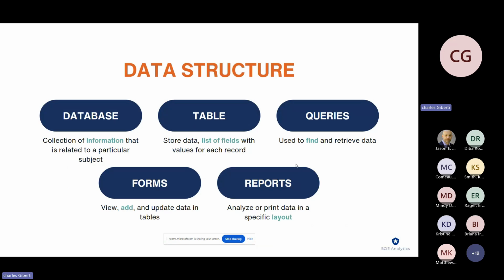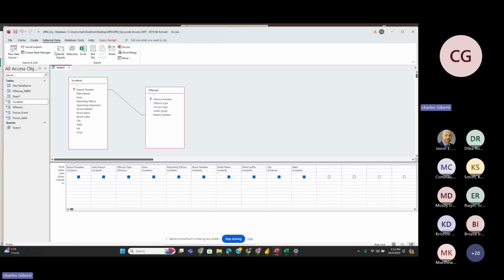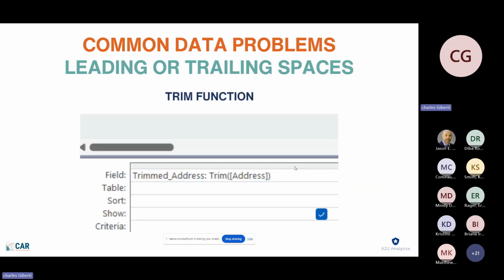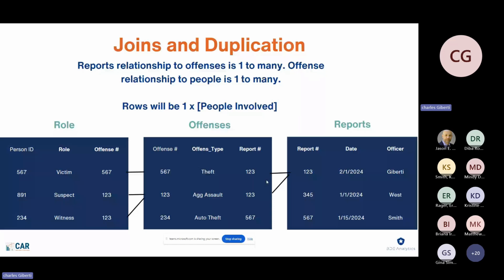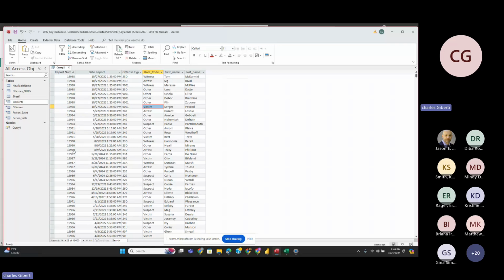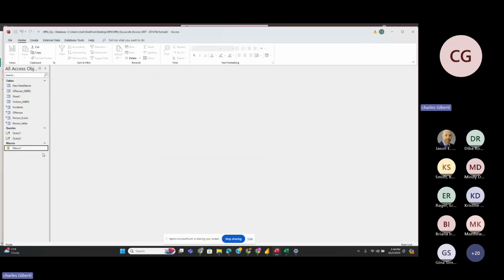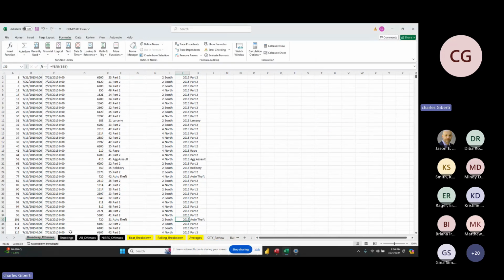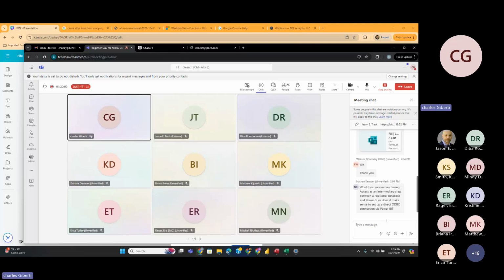Beginner SQL for NIBRS Data Analysis Part Two-old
This introductory training is designed for analysts at Statistical Analysis Centers. It focused on the fundamentals of SQL to work effectively with FBI National Incident-Based Reporting System (NIBRS) data. No prior experience with SQL or database management is required, and participants will use Microsoft Access as the primary interface for learning.

Throughout the course, participants will gain hands-on experience in:

- Basic querying techniques to retrieve specific data from NIBRS datasets
- Cleaning, standardizing, and aggregating data to support accurate reporting and analysis
- Connecting to relational databases and navigating complex database structures without the use of
  codebooks or guides
- Automating processes to streamline the creation of recurring analytical reports

By the end of the course, attendees will be equipped with practical skills to efficiently manage and analyze NIBRS data, enabling them to produce timely, data-driven insights with minimal manual effort.

Presenter Bio:

Charley Giberti is a Solution Engineer contracting with the Department of Justice Money Laundering and Asset Recovery Section to implement next-generation data analysis systems. Throughout his private-sector career, he has consulted with the Department of Defense, the Department of Labor, and public and private sector agencies in the US, Canada and Mexico. He provides training and technical assistance to state and local law enforcement through Project Safe Neighborhoods and the Crime Analyst in Residence program. Charley worked as a Crime Analyst for the Cincinnati Police Department and as an Analyst Supervisor for the Wichita Police Department before entering the private sector. He is a long-time contributor to the IACA, presenting at the annual conference since 2018 and winning the 2018 Innovation Award. He has taught Criminal Justice courses at the University of Cincinnati and Marymount University. He holds a Master’s degree from Florida State University and is a certified Microsoft Power Platform Architect.